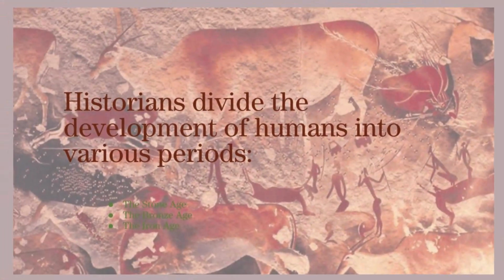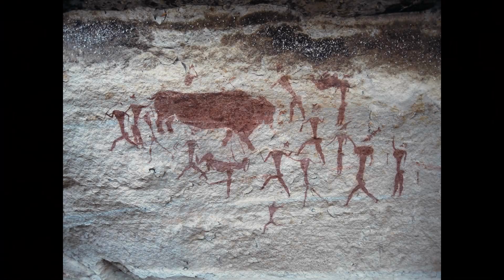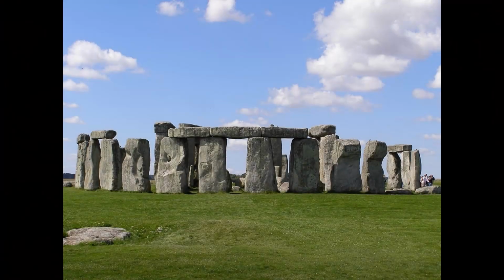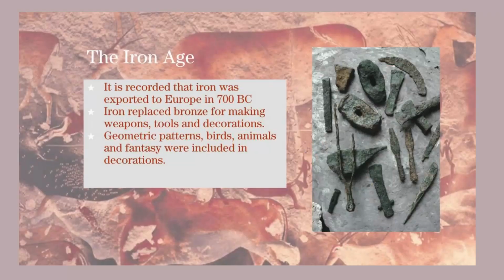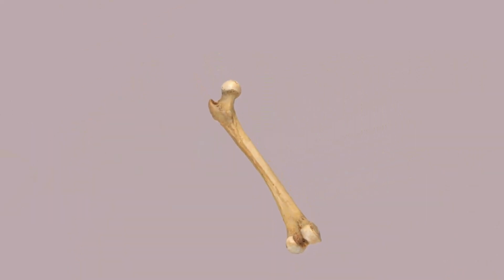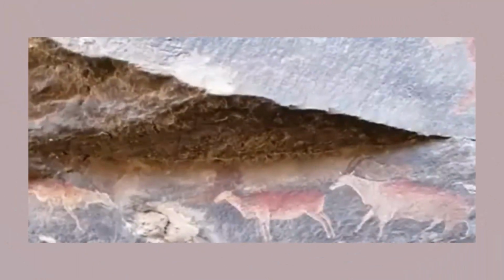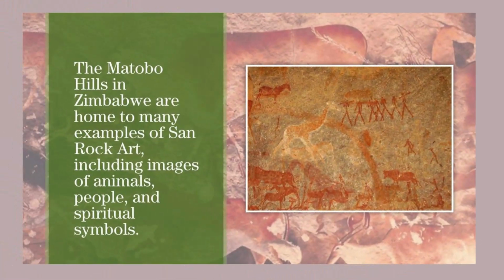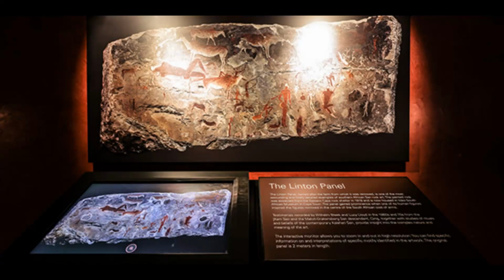Lesson 1 San Rock Art A+ Art Resources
San Rock Art
A Plus Art Resources is a Teachers Pay Teachers store with a variety of resources for teaching Visual Arts, Creative Arts and English in South African schools. See the store link in the above.
a. The AI voice does mispronounce some of the Afrikaans words, but overall does a good job.